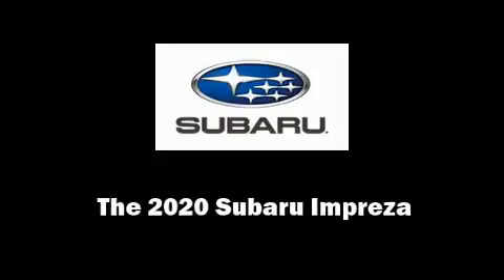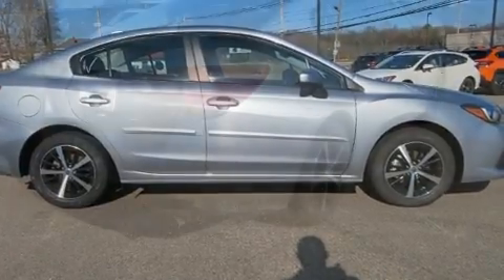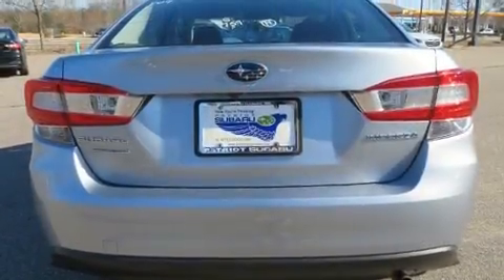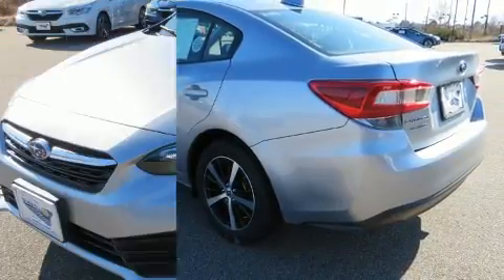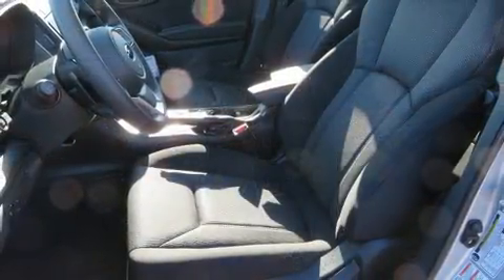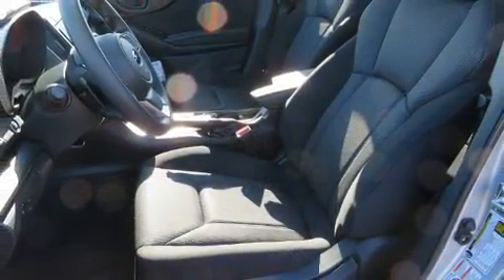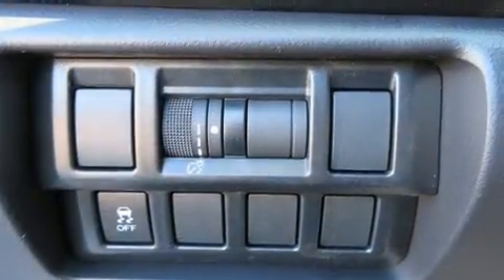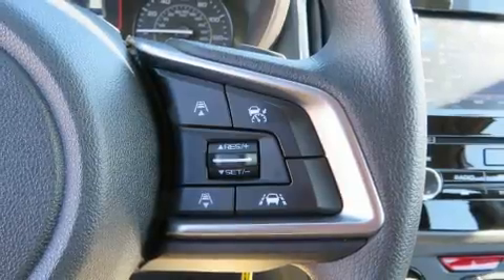2020 Subaru Impreza Premium in North Attleboro, MA 02760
Sensibility and practicality define the 2020 Subaru Impreza. This 4 door, 5 passenger sedan offers the latest in technological innovation and style. Smooth gearshifts are achieved thanks to the 2 liter 4 cylinder engine, and for added security, dynamic Stability Control supplements the drivetrain. The following features are included: variably intermittent wipers, heated seats, front fog lights, heated door mirrors, lane departure warning, an overhead console, and cruise control. Subaru ensures the safety and security of its passengers with equipment such as: dual front impact airbags, head curtain airbags, traction control, brake assist, a panic alarm, an emergency communication system, and 4 wheel disc brakes with ABS. This car was designed with safety in mind, allowing you to drive with even greater assurance. You will have a pleasant shopping experience that is fun, informative, and never high pressured. Stop by our dealership or give us a call for more information.